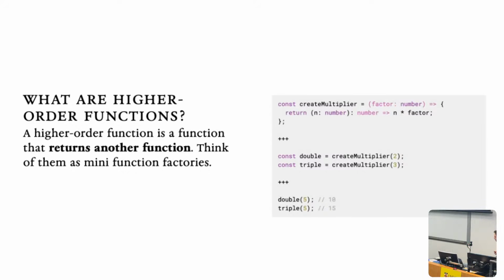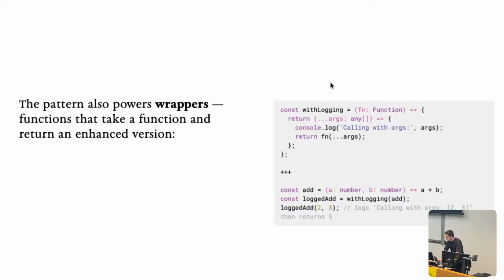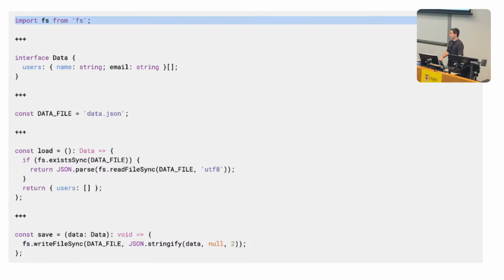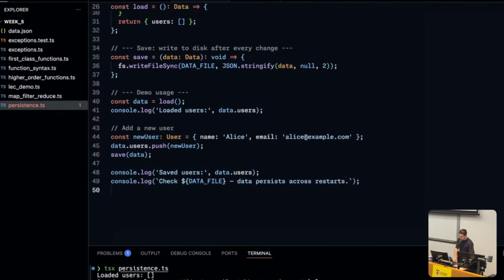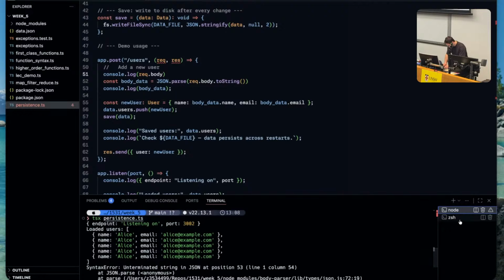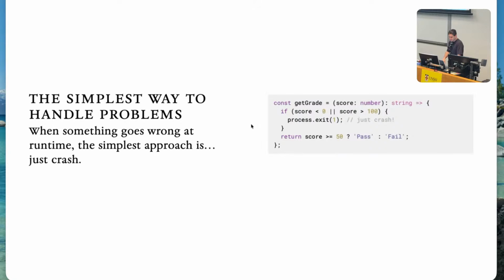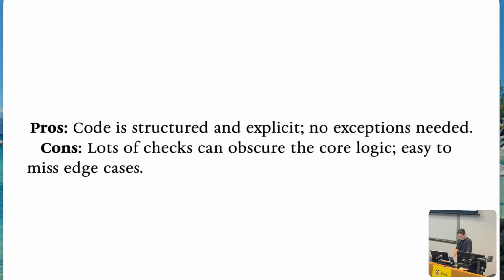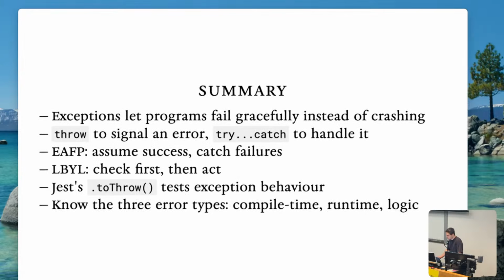COMP1531 Week 5 Lecture 2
Topics: ✅ Code Coverage, 🛠️ Exceptions
Location: J17 Ainsworth G03 | Online
Time: 19th March, Thursday 12 pm - 2 pm (Week 5)